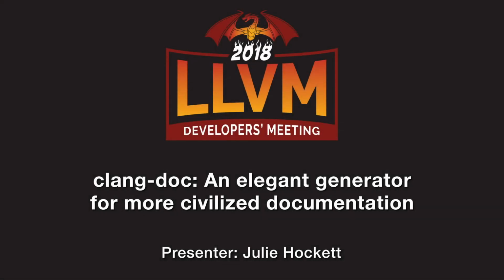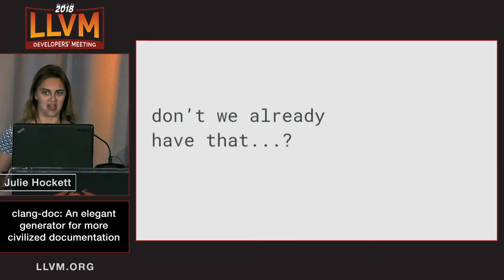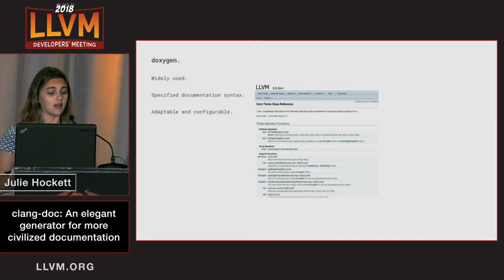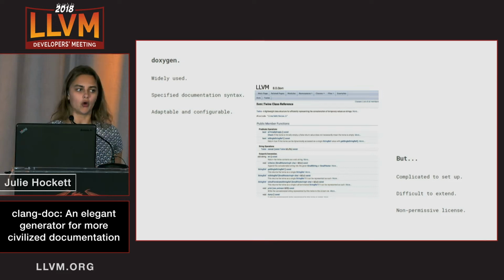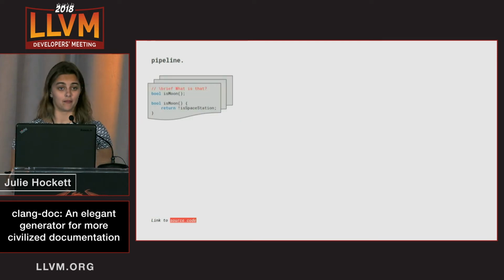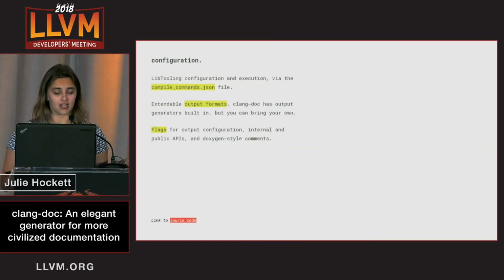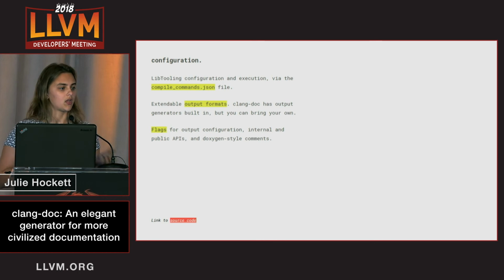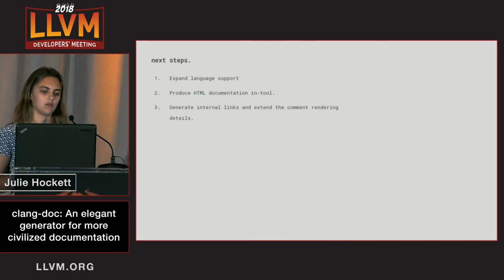2018 LLVM Developers’ Meeting: J. Hockett “clang-doc: an elegant generator for more civilized doc..”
clang-doc: an elegant generator for more civilized documentation - Julie Hockett

Slides:
clang-doc is a new Clang tool for generating C/C++ documentation, designed to be modular and extensible while maintaining backwards-compatibility with existing Doxygen-style markup. The tool aims to simplify the overhead of generating and maintaining documentation, particularly in larger projects. This talk will discuss the motivations for creating clang-doc, briefly outline its framework, describe a simple use case, and examine the resulting output. It will touch on how the tool's map-and-reduce approach allows for producing documentation for large projects. Finally, we'll explore possible future additions and extensions to the tool.